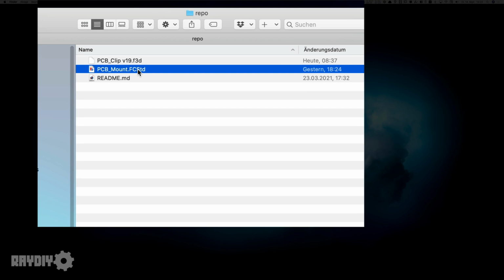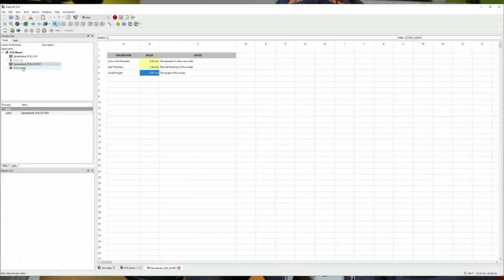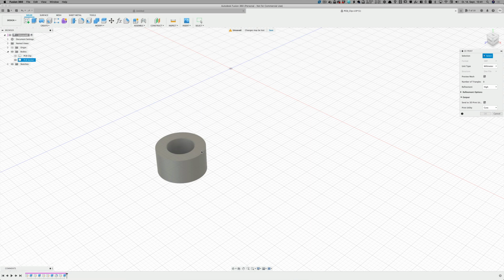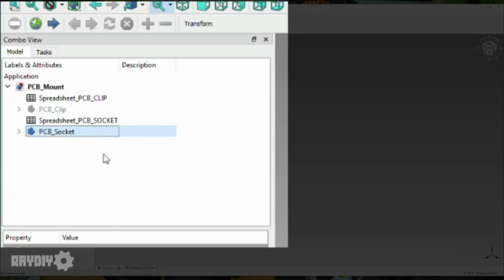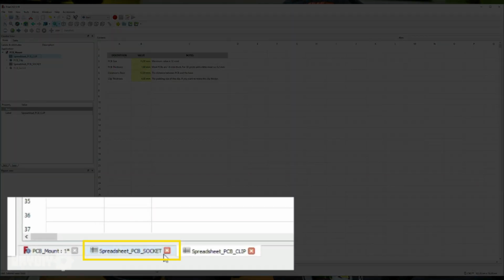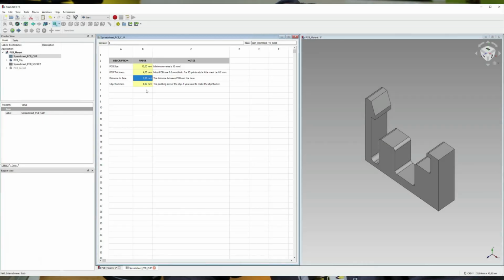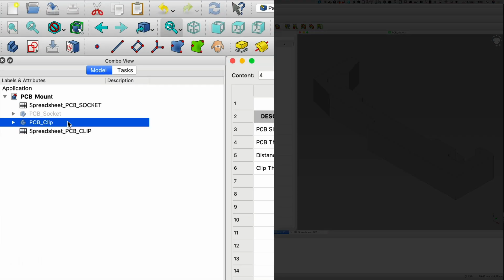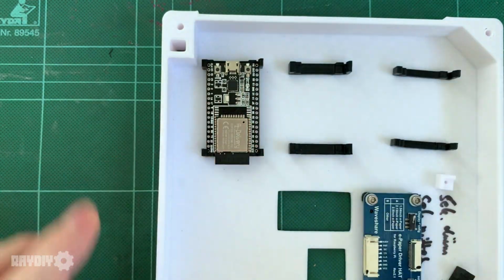How to Mount PCBs, Arduino or ESP32 With and Without Screws: Free 3D Model for FreeCAD & Fusion360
In this video, I'll show you two methods to attach your boards like Arduino or ESP32 dev boards in your housing: the classic approach with spacers and a new magical method I call PCB Clips.

Your PCB screws are substituted with a clever clip system that needs no more screws at all! With these clips you get rid of endless screw driving of your PCBs in and out in your prototyping sessions.

I show you how to adapt the classic spacers and PCB Clips to your desired dimensions within FreeCAD and Fusion 360. This is very easy since I use parameters in a spreadsheet. This way you only need to change three number values – done!

In my blog article I show you how to change the parameters in Fusion360:

ʕ•̫͡•ʕ*̫͡*ʕ•͓͡•ʔ-̫͡-ʕ•̫͡•ʔ*̫͡*ʔ-̫͡-ʔʕ•̫͡•ʕ*̫͡*ʕ•͓͡•ʔ-̫͡-ʕ•̫͡•ʔ*̫͡*ʔ-̫͡-ʔʕ•̫͡•ʕ*̫͡*ʕ•͓͡•ʔ-̫͡-ʕ•̫͡•ʔ

0:00 Intro
1:22 Spacers in FreeCAD
2:48 Spacers in Fusion 360
3:42 Install Spacers
4:00 PCB Clips Intro
5:00 PCB Clips in FreeCAD
7:47 PCB Clips in Fusion 360
8:13 Install PCB Clips
8:53 Filament
9:30 Outro
10:07 Winter Wonderland

ʕ•̫͡•ʕ*̫͡*ʕ•͓͡•ʔ-̫͡-ʕ•̫͡•ʔ*̫͡*ʔ-̫͡-ʔʕ•̫͡•ʕ*̫͡*ʕ•͓͡•ʔ-̫͡-ʕ•̫͡•ʔ*̫͡*ʔ-̫͡-ʔʕ•̫͡•ʕ*̫͡*ʕ•͓͡•ʔ-̫͡-ʕ•̫͡•ʔ

- a 3D printer
- Fusion 360 or FreeCAD (v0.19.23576 or newer) to customize the file
- the Fusion360 or FreeCAD project file (see links section below)
- Glue

FreeCAD is a free CAD program. And Fusion360 is also free for private projects.

ʕ•̫͡•ʕ*̫͡*ʕ•͓͡•ʔ-̫͡-ʕ•̫͡•ʔ*̫͡*ʔ-̫͡-ʔʕ•̫͡•ʕ*̫͡*ʕ•͓͡•ʔ-̫͡-ʕ•̫͡•ʔ*̫͡*ʔ-̫͡-ʔʕ•̫͡•ʕ*̫͡*ʕ•͓͡•ʔ-̫͡-ʕ•̫͡•ʔ

Use at least FreeCAD version 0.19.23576. The model did not work with older versions.

Tools/parts from the video*:
- My 3D Printer Artillerie Sidewinder X1
- 7.5" ePaper Display Waveshare with HAT
- Scotch Gel Glue
- Superglue by Langlauf Schuhbedarf

Thank you – it helps to keep this channel stay alive!